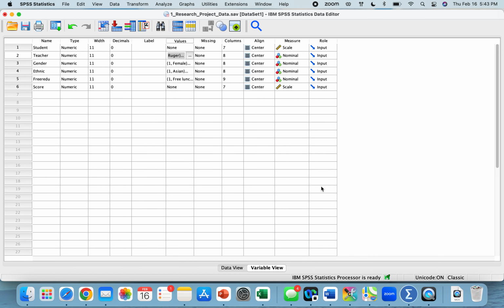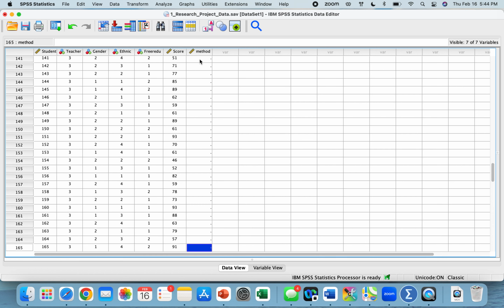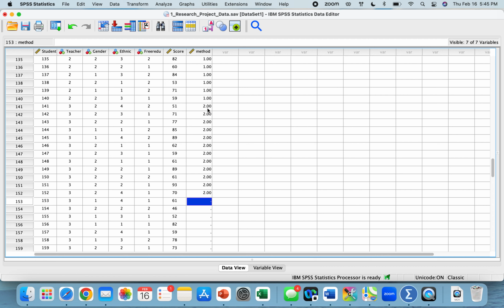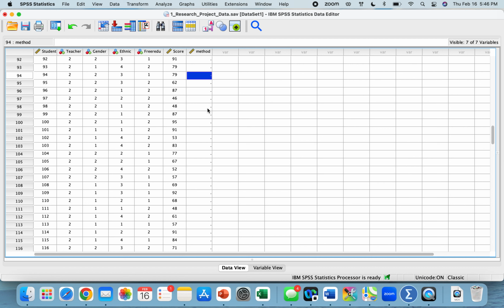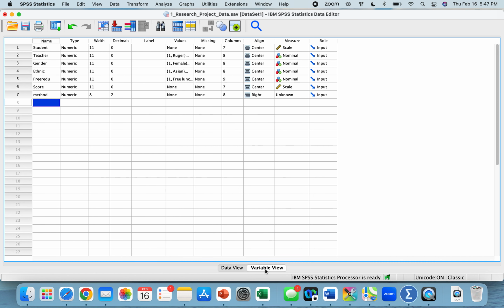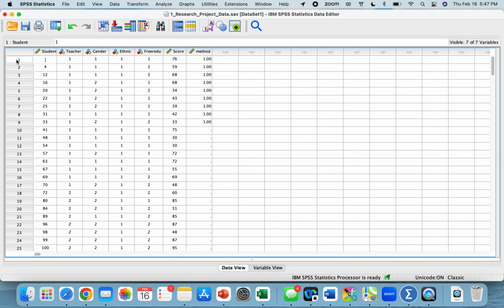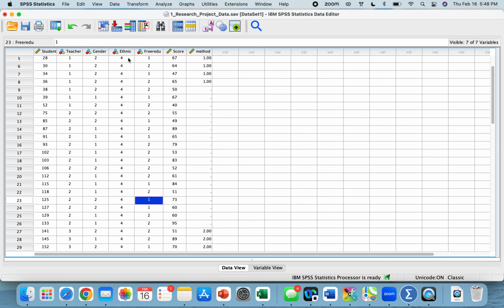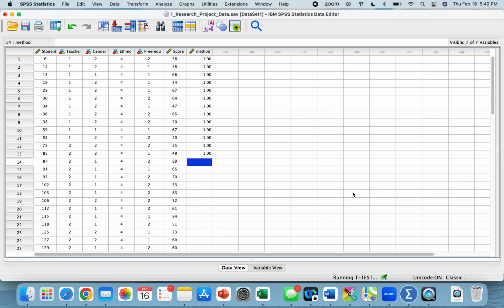sort variables and make new column